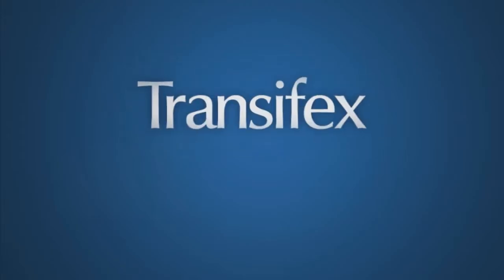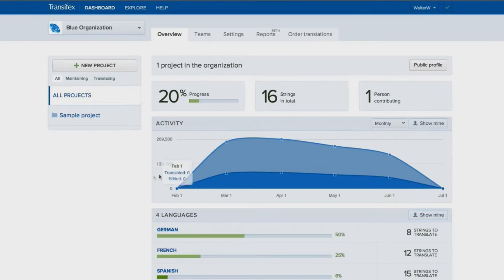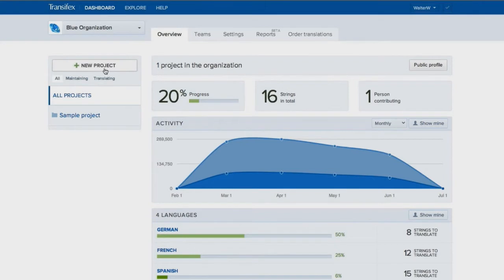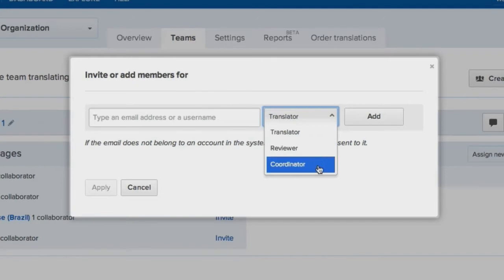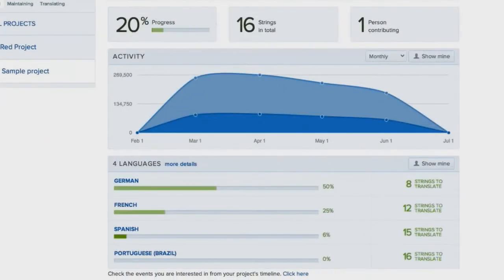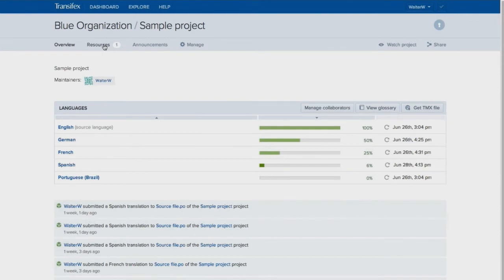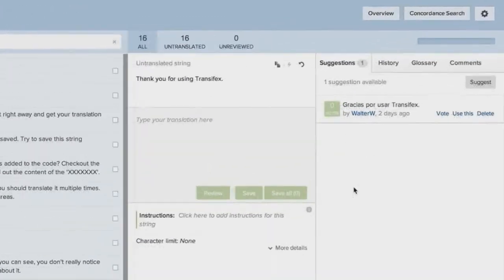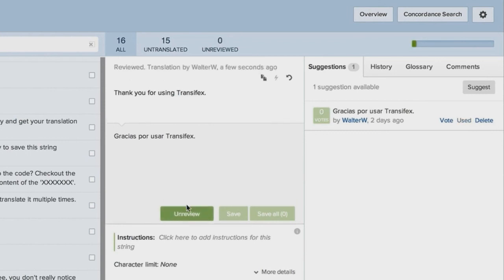Getting Started with Transifex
In this guide, we walk you through how to create a project and begin translating your content in Transifex.